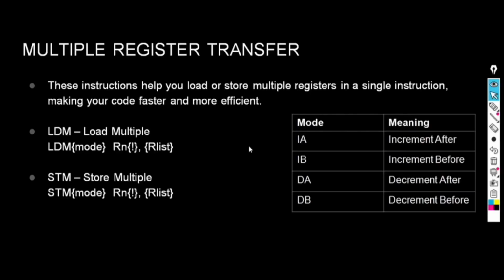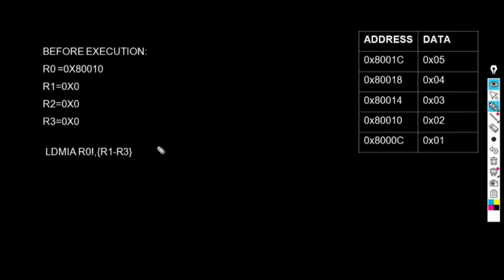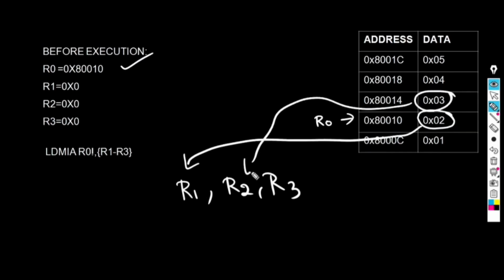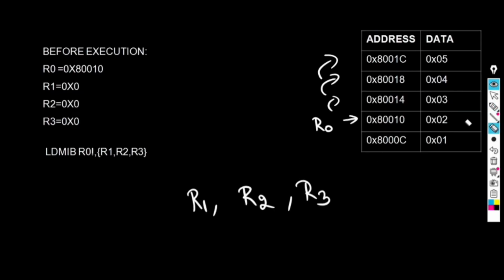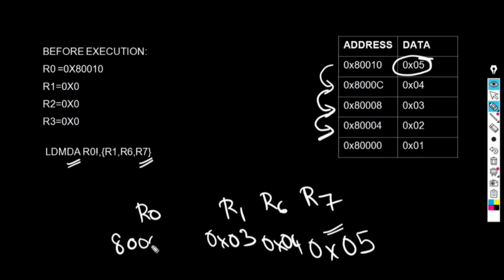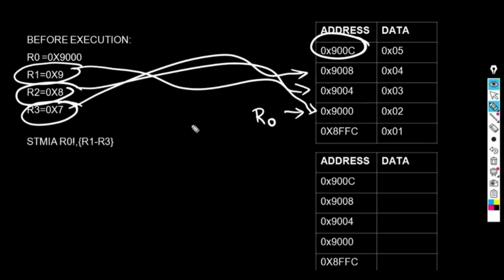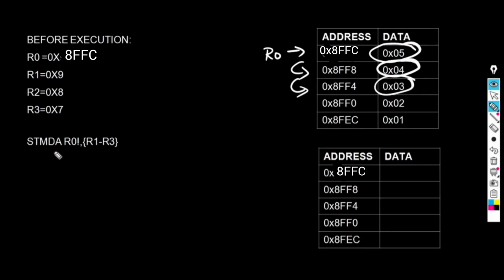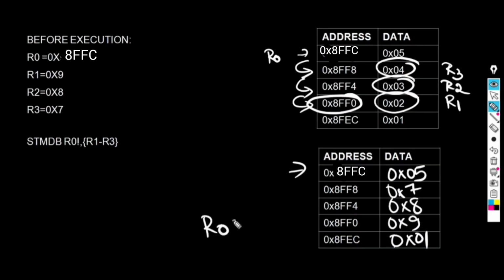Master ARM7 Load/Store Multiple: IA, IB, DA, DB Fully Explained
Confused by STMIA, STMIB, STMDA, and STMDB? 🤯 Master the 8 core Load/Store Multiple instructions in ARM7 with this visual guide!

We break down: ✅ IA/IB: Increment After & Before logic. ✅ DA/DB: Decrement After & Before logic. ✅ LDM vs STM: How to move data between registers & memory. ✅ The "!" Suffix: Why writeback matters.

Stop memorizing and start understanding the pointer logic! Perfect for exams & embedded systems. 💻